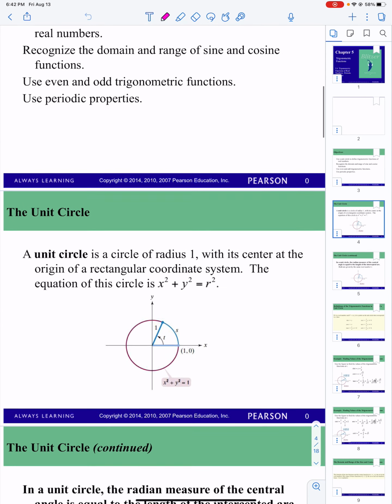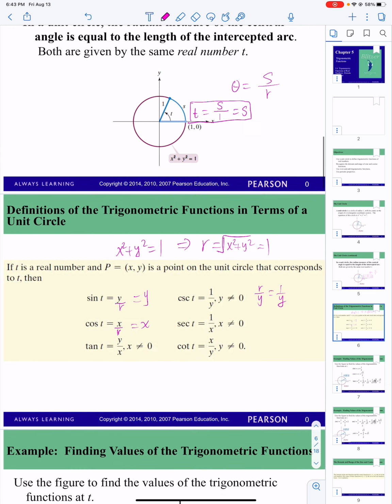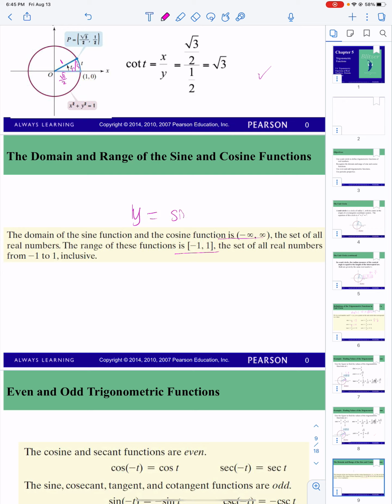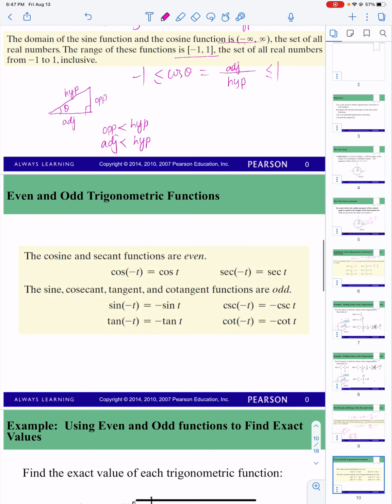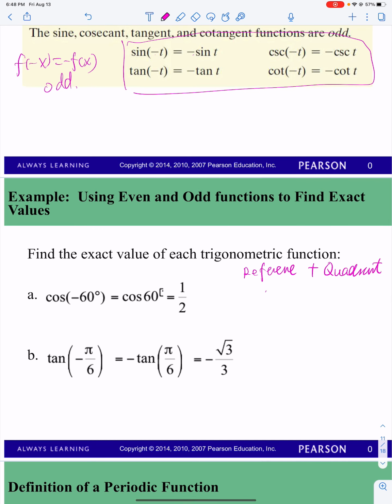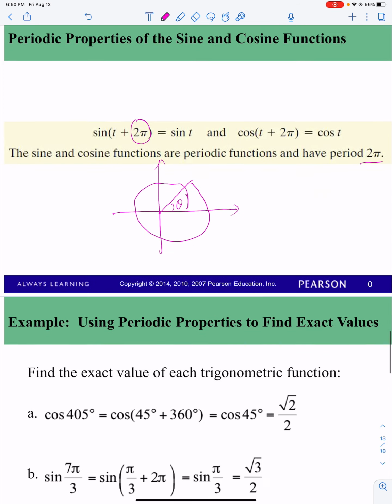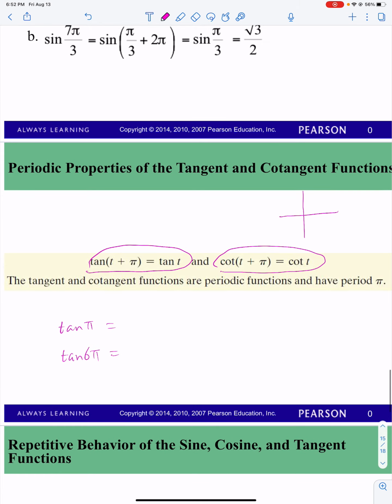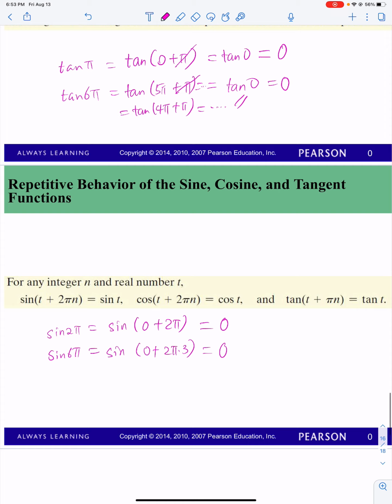Sec 5.4 periodic functions